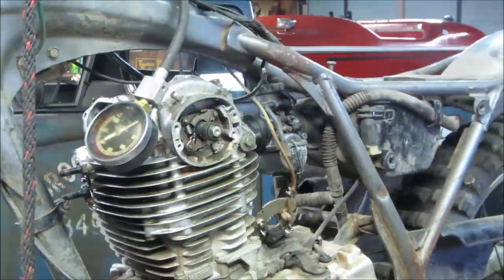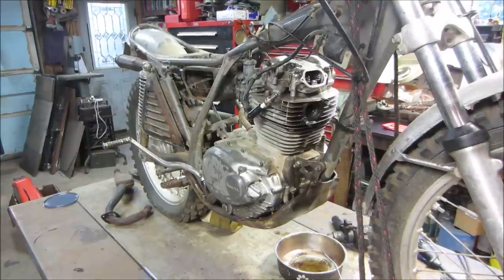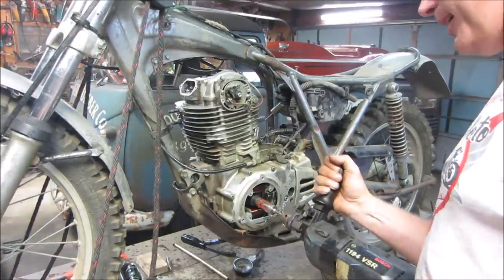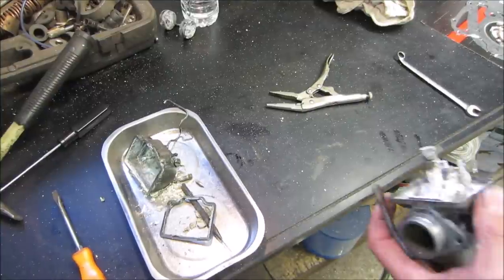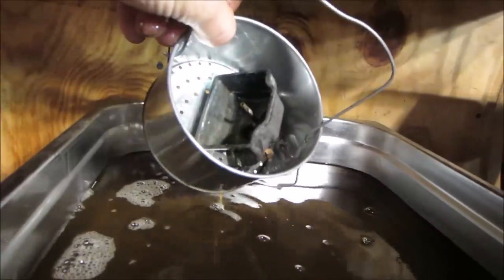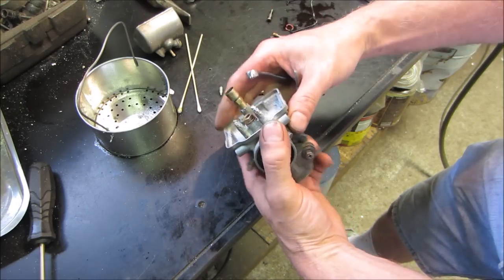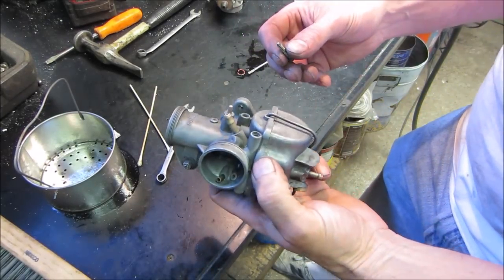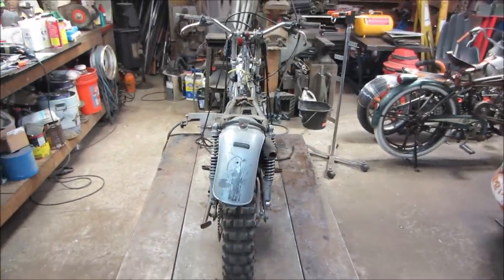will it run? antique honda trials bike pt 2 of 2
I picked up this 1975 honda tl 250 that sat in a barn for a long time, it has lots of issues. one of them the fact that the engine is stuck, lets see what it will take to bring it back to life. this is a two part video as it took a while.